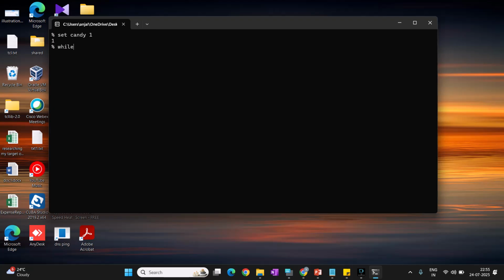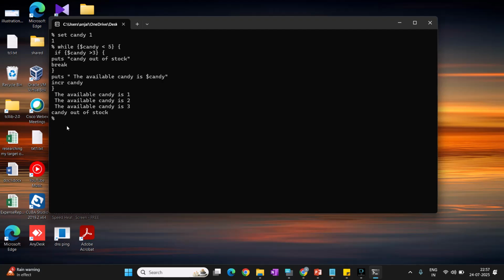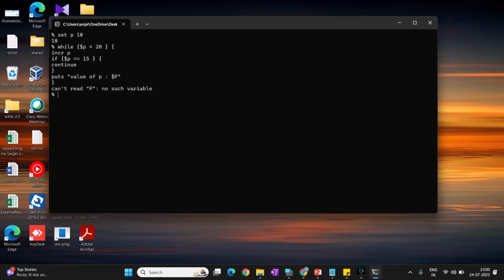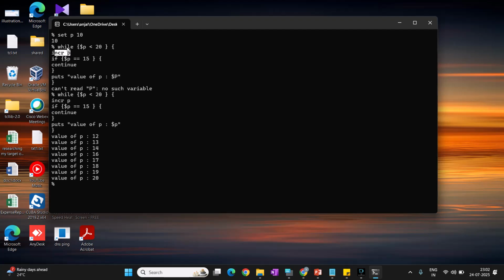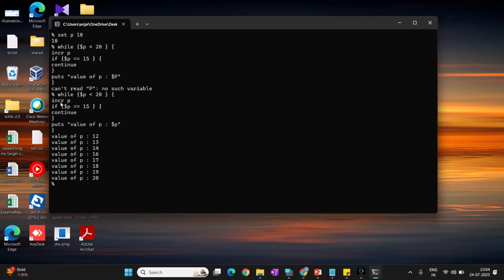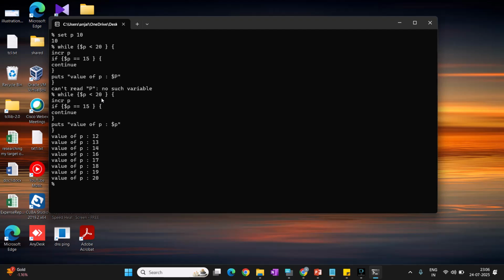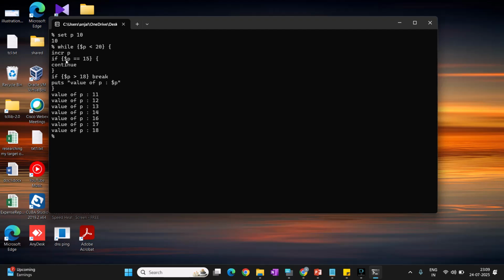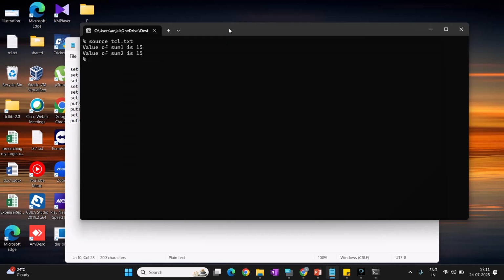TCL Loop: while, continue, break and return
The video shows example of while loop, while with break, while with continue and while with both. It also shows how to stop a script in between. It is helpful in learning TCL basics.